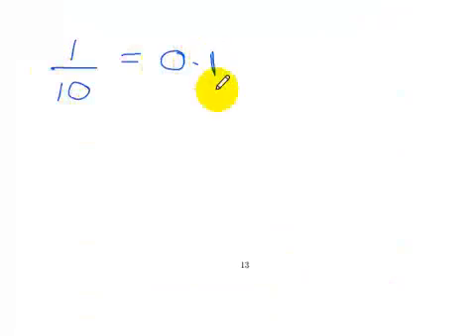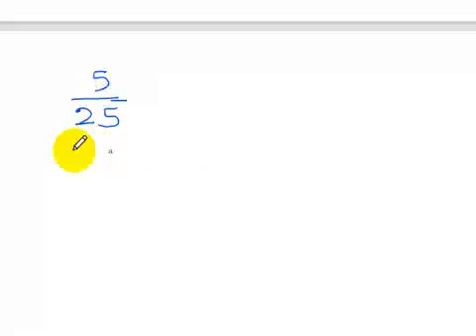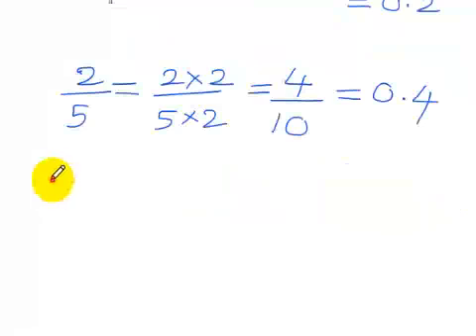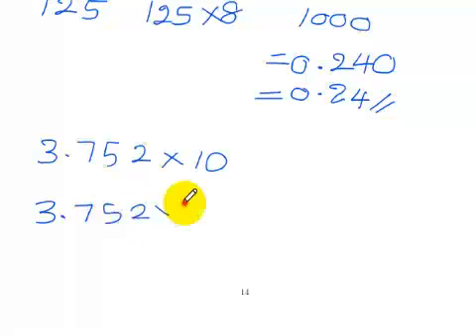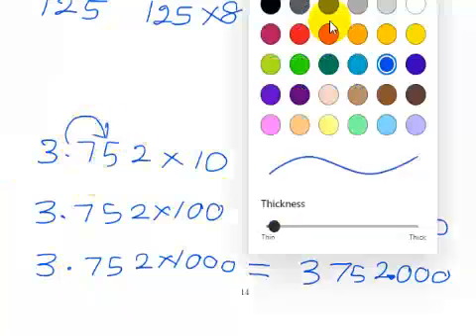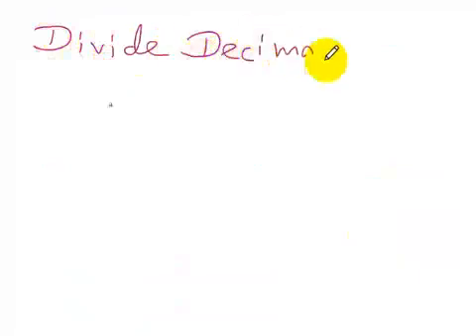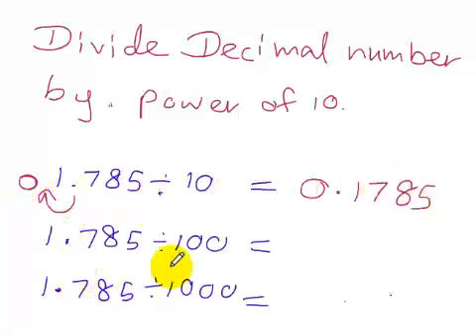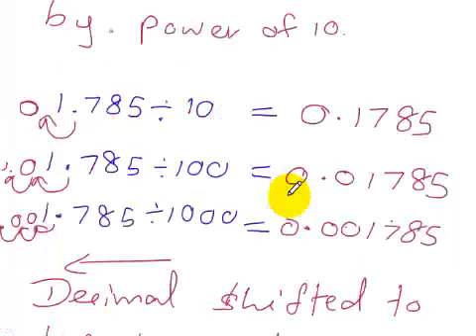Decimal Numbers - Part 1 of 3